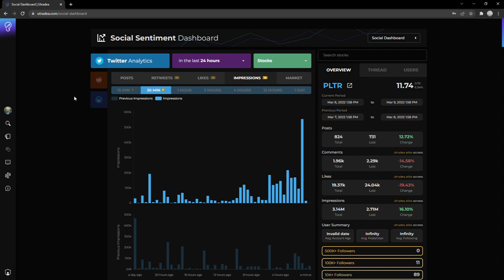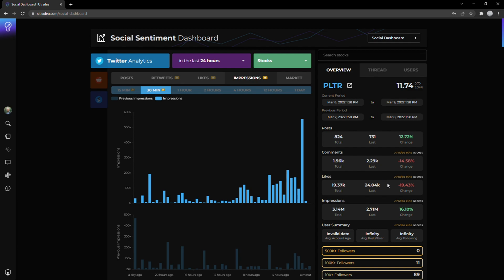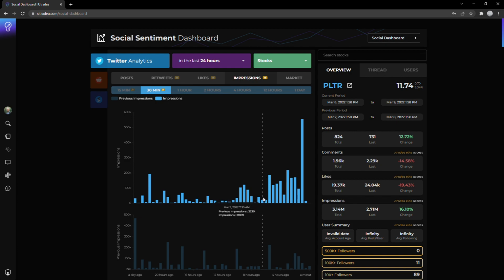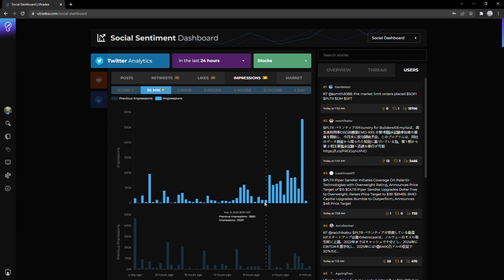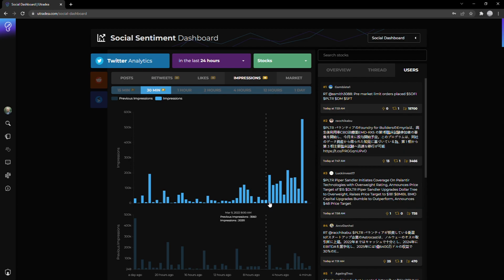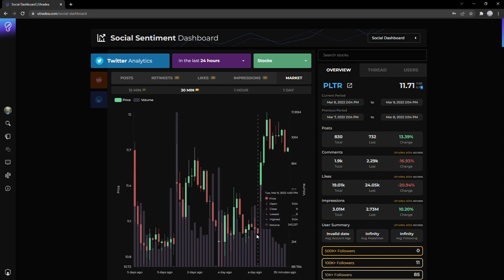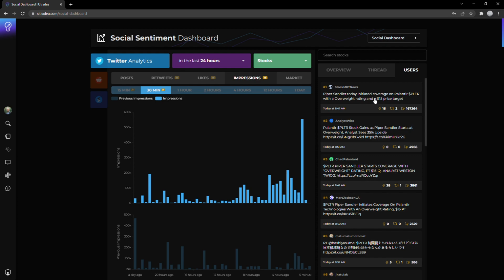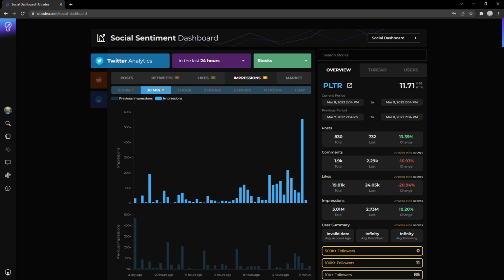PLTR Stock: Palantir is Trending and New Price Target Set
Overview: Palantir Technologies Inc. is a software as a service company with a counter-intuitive customer acquisition strategy and has played a key role in recent public health crisis responses and enterprise-level integrations with Palantir's 'Gotham' & 'Foundry', their core product offerings with strong upside scalability within and across enterprises.

This is a quick look at the PLTR stock price, price target, and other information about PLTR. It also looks at information about the size and quality of the PLTR Reddit community, and information about the size and quality of the PLTR Stocktwits forum. As an investor, it is a good way to get a sense of the investors who are supporting PLTR. I consider this a key aspect when conducting Due Diligence and determine whether to invest.

Utradea Mission: Investing is hard, but it shouldn’t be. Utradea makes it easy to become a better investor through personalized and actionable investment ideas and insights powered by social intelligence and automated analytics. Take your investing to the next level with premium analytics and insights. The future of investing is here, and it starts with Utradea.